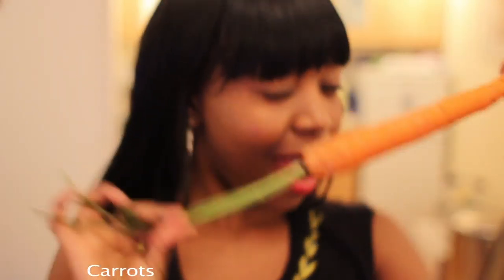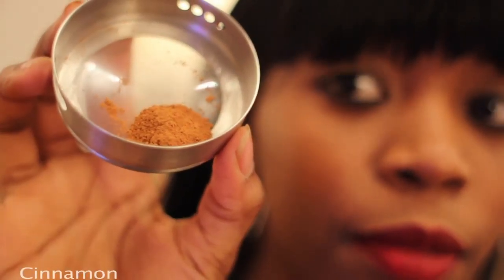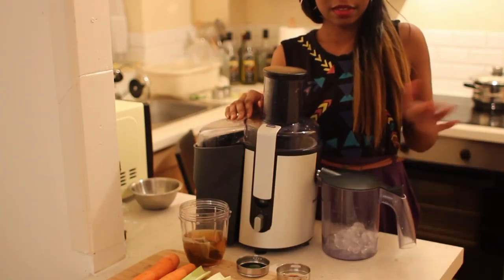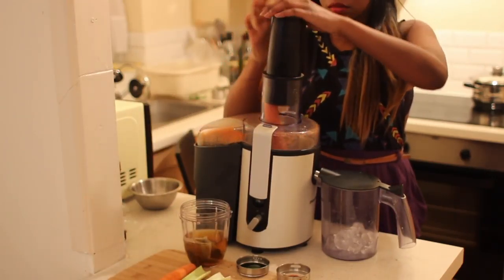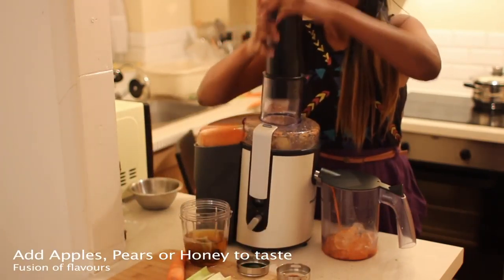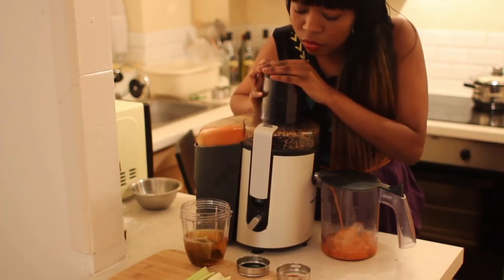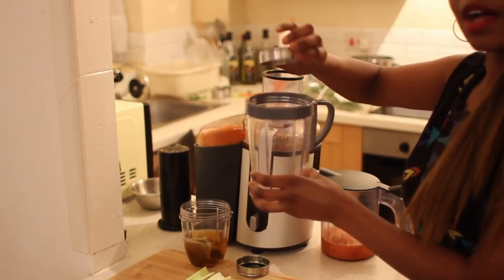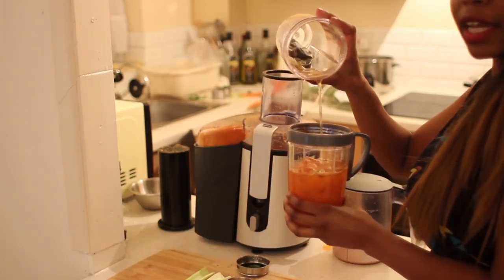juice smoothies near to me || health and fitness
Healthy Smoothie Recipes For Weight Loss | Lose 3 Kgs in a Week | Breakfast Smoothies For Weight Loss | Weight Loss Smoothies

weight loss
weight loss
weight loss